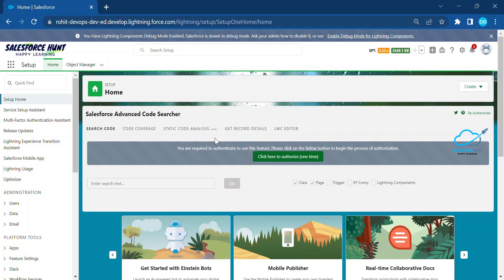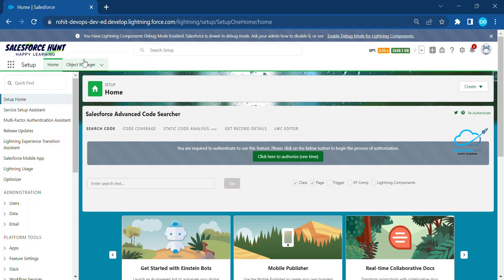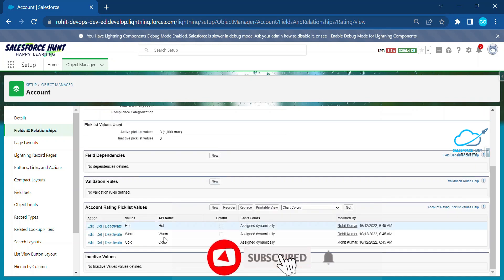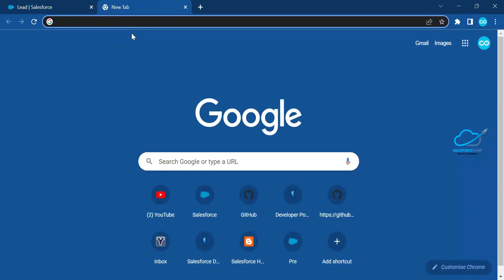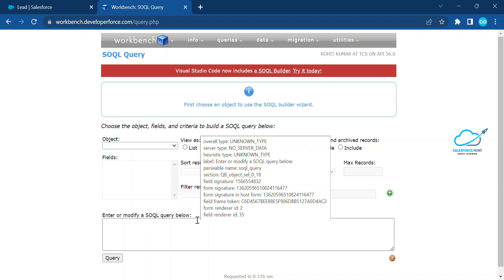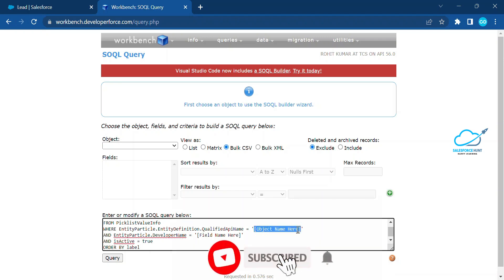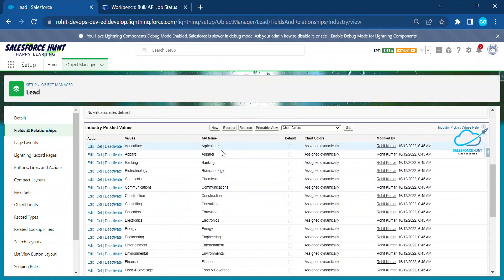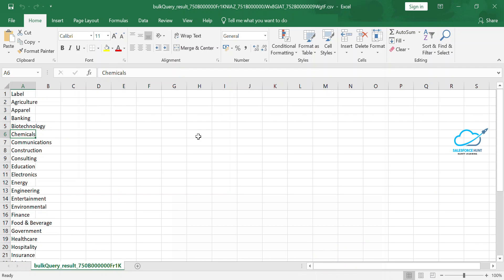Salesforce Admin | How to Retrieve Picklist Values From Salesforce? | @SalesforceHunt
Hello Everyone,

In this video, you will learn how to retrieve picklist values from Salesforce using the Salesforce Metadata API. Picklist fields are commonly used in Salesforce to offer users a set of predefined options for a specific field. However, sometimes you may need to access or manipulate these picklist values programmatically.

The video will guide you step-by-step on how to use the Metadata API to retrieve the metadata for an object that has a picklist field, extract the picklist field's details, and retrieve its values. You will also see an example of what the response might look like for a picklist field.

By the end of this video, you will have a clear understanding of how to retrieve picklist values from Salesforce and be able to use this knowledge to enhance your Salesforce development skills.